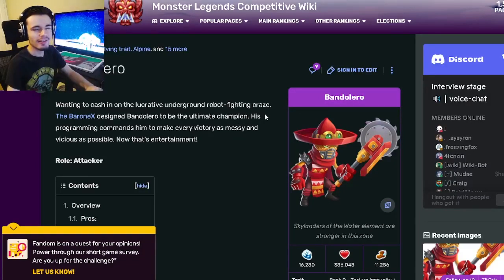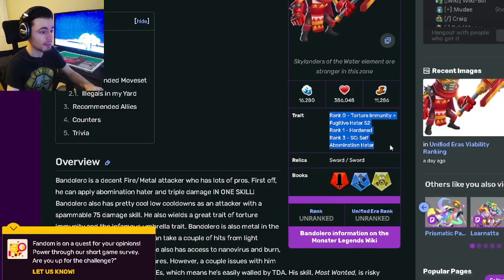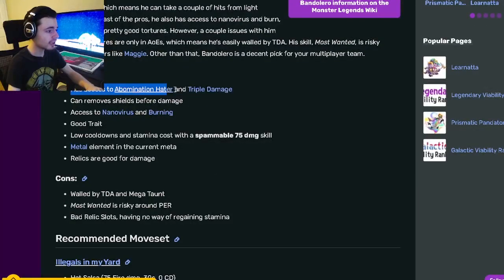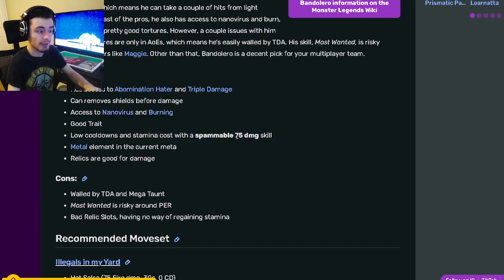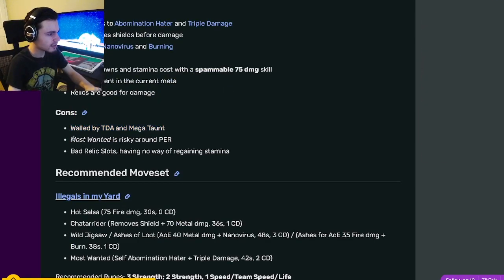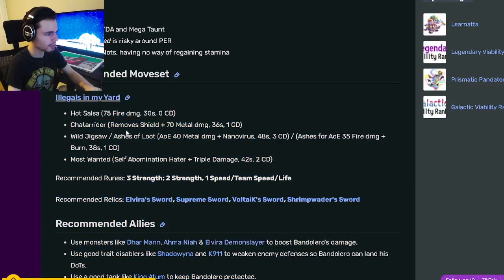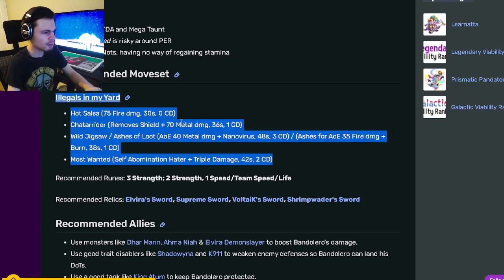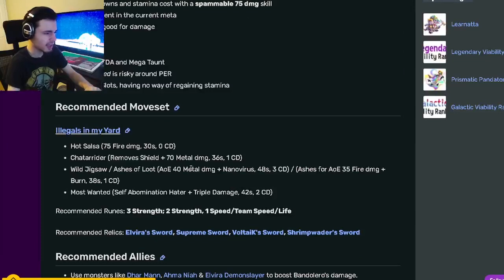Monster Legends is Bandolero Worth Your Money? | Monster Analysis